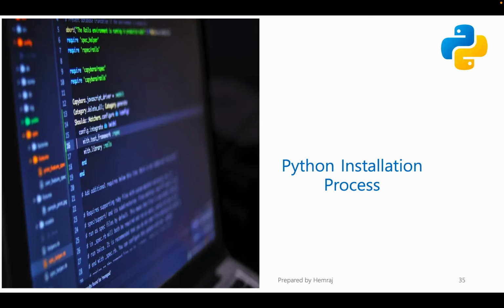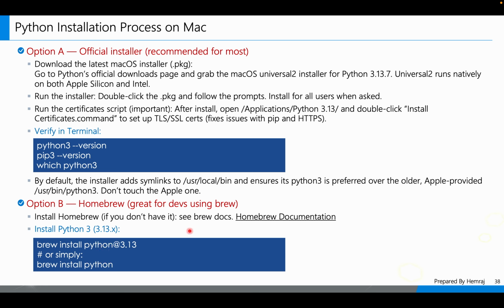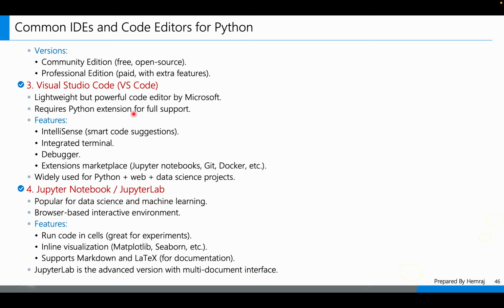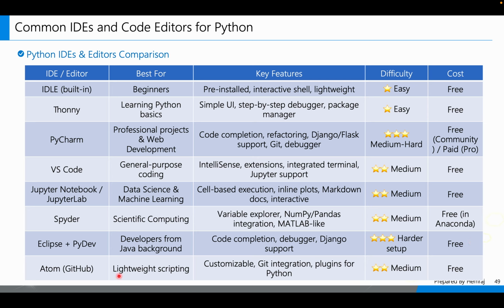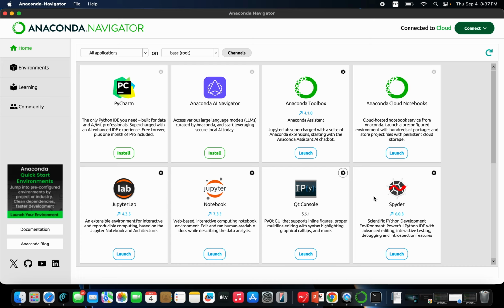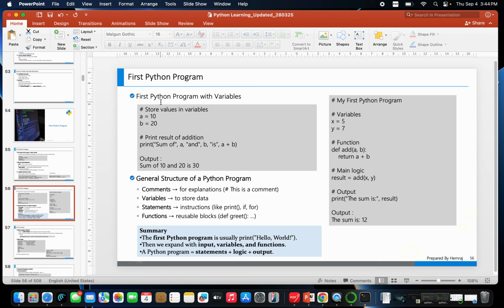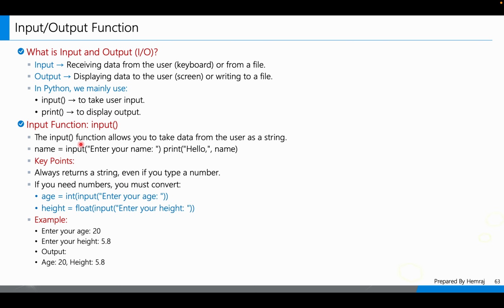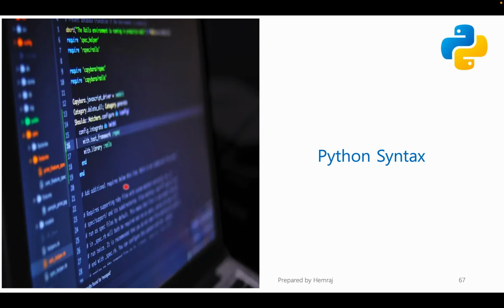Part 01 Python Installation and First Program